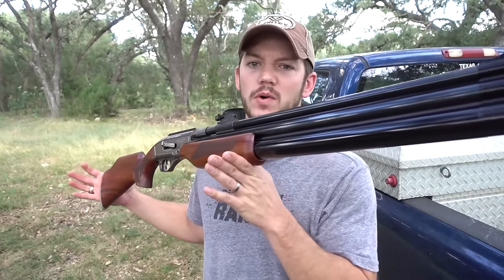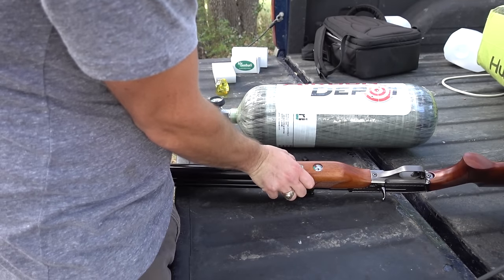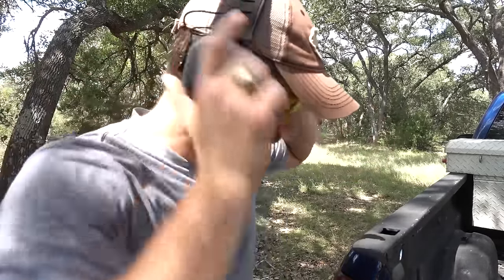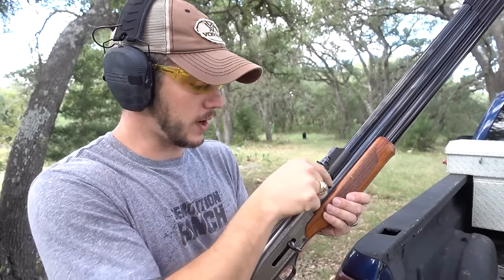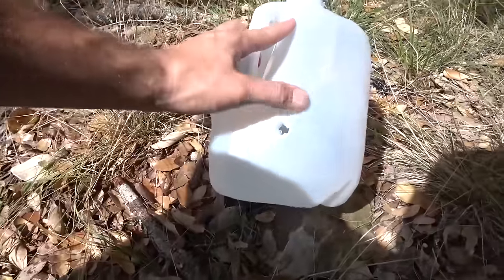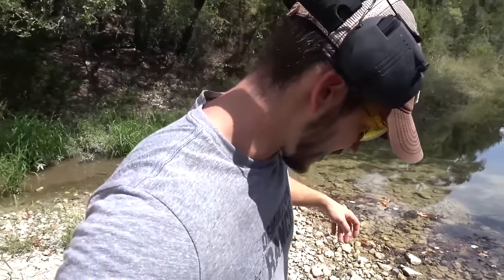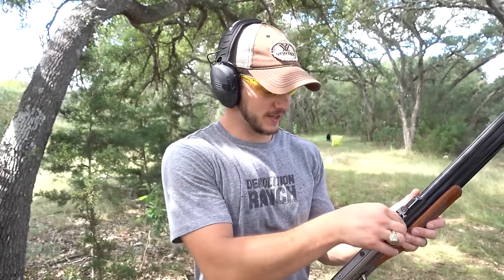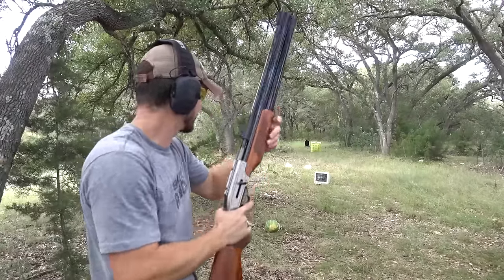"PNEU" 50cal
Get it, pneu. I crack myself up.